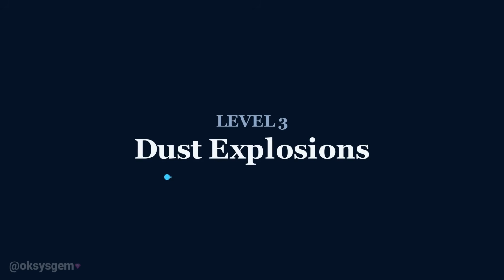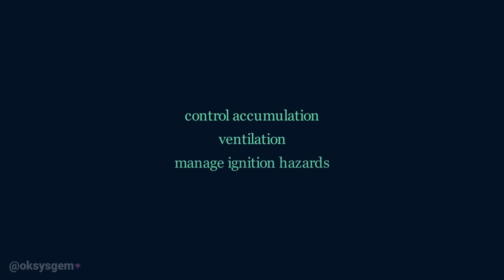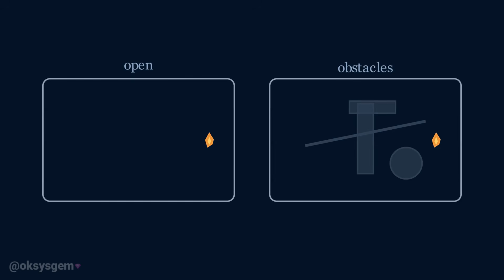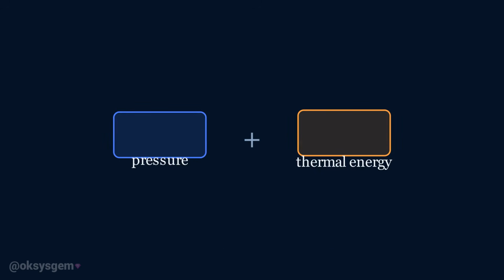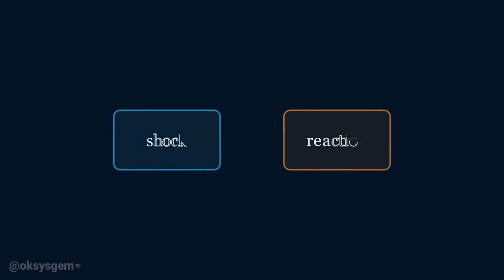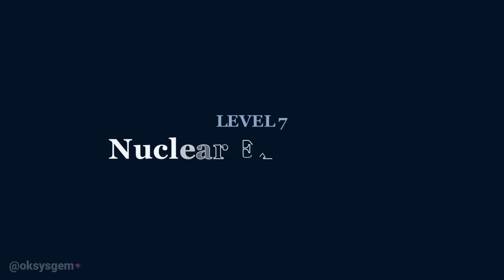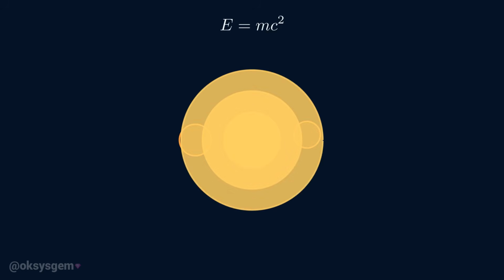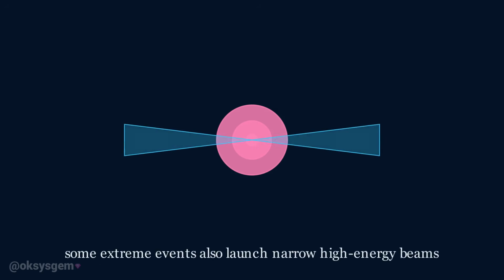All Levels of Explosions, Explained